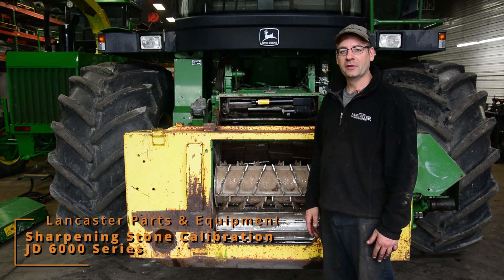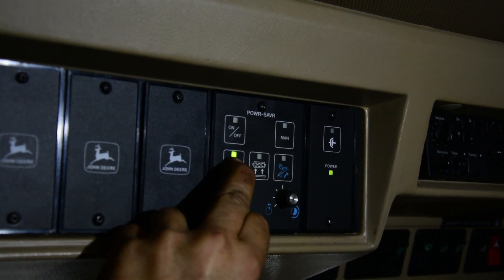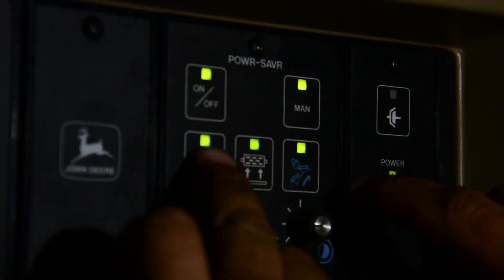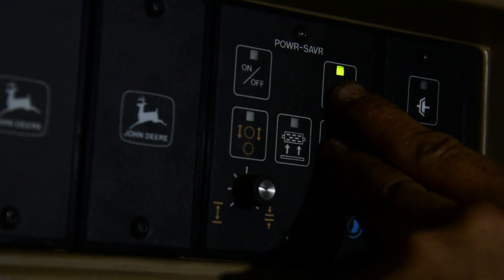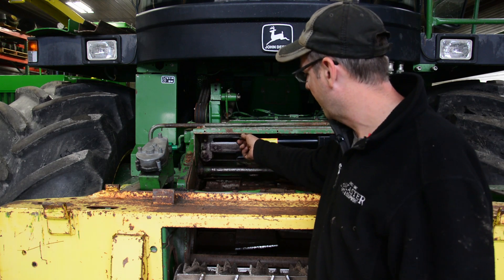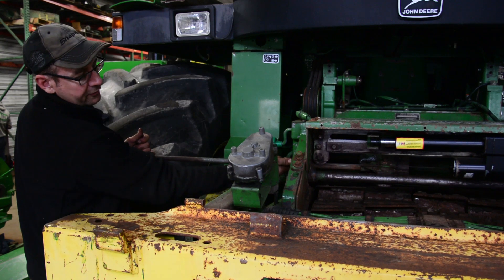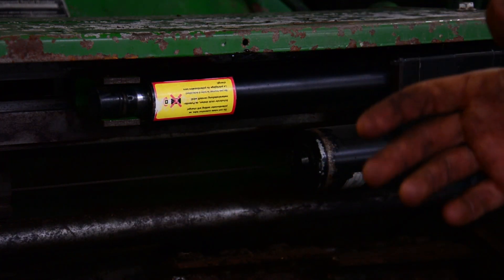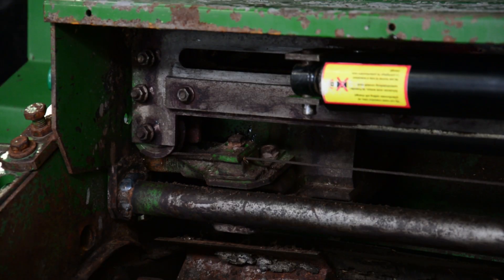Sharpening Stone Calibration Demonstration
Sharpening Stone Calibration Demonstration on a  JD 6000 series Chopper.
00:00 - Intro
00:53 - Things to do before you start
01:40 - Programing the First Position
03:25 - 178 Error Code and How-to Resolve it.
04:39 - Saving the Program
06:12 - Forcing into the Home Position
06:24 - Removing the Cylinder Pin
07:36 - Using the Sharpening Stone Manual Rod
09:46 - Channel 5 Adjustment
10:29 - Adjusting the Sweep
14:13 - Channel 4 Ajustment
15:33 - Fine Tuning the Sweep
18:23 - Conclusion
18:48 - Subscribe
18:52 - Lancaster Parts & Equipment